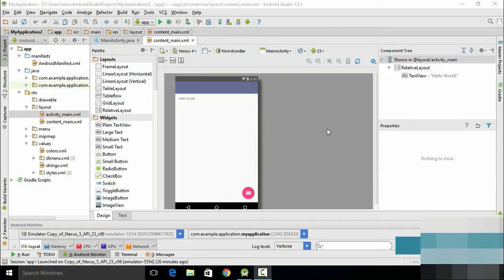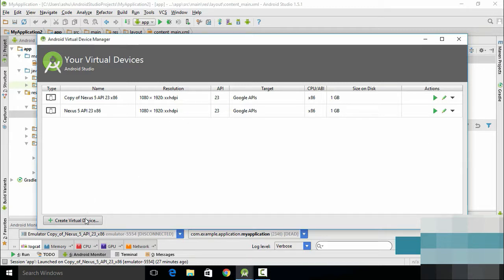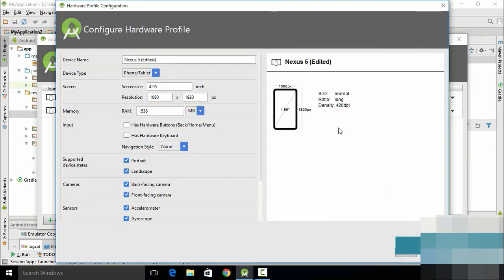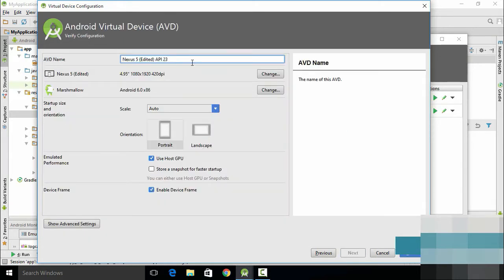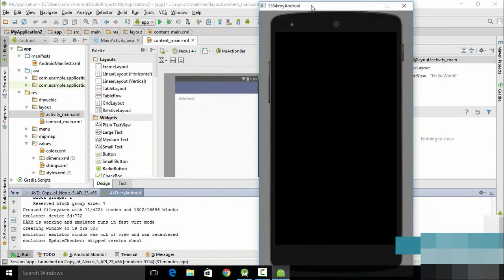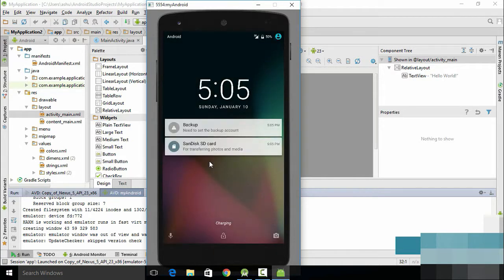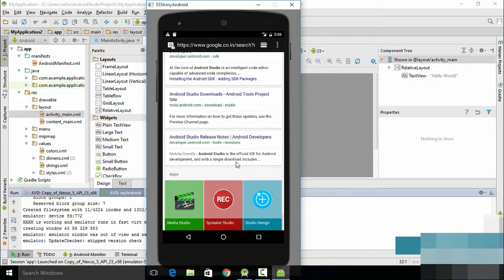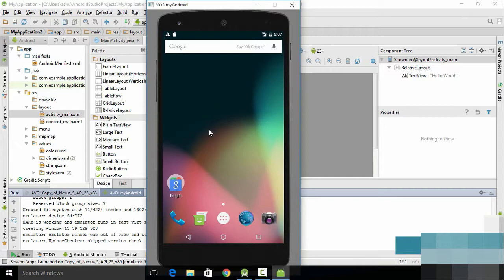8 How to Create an android virtual device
Hi friends!
in this video i've explained about the creating virtual device on android studio!